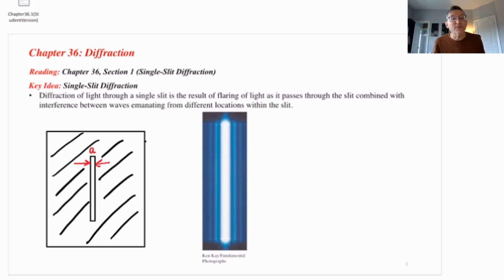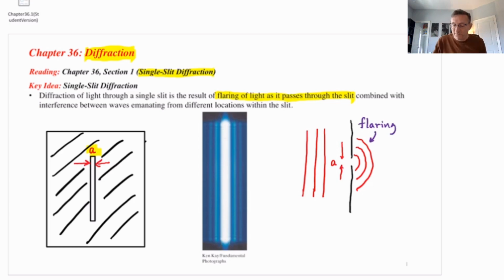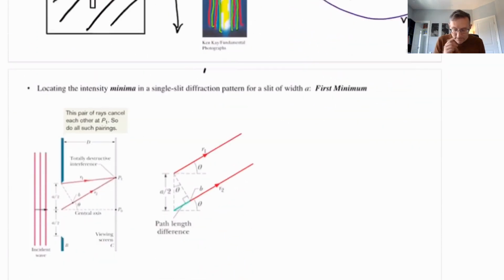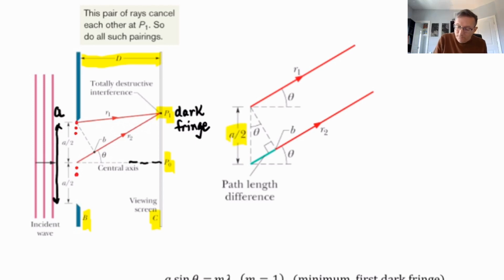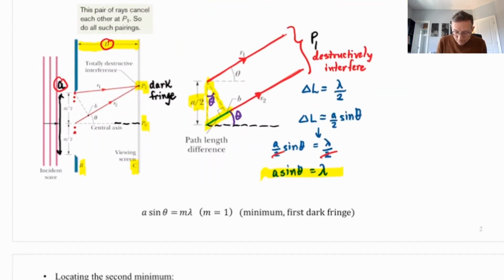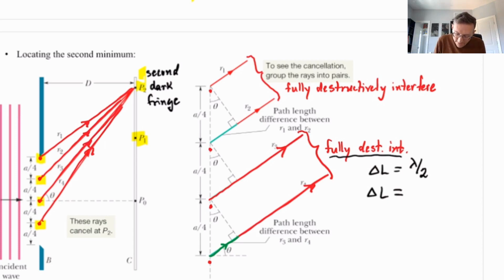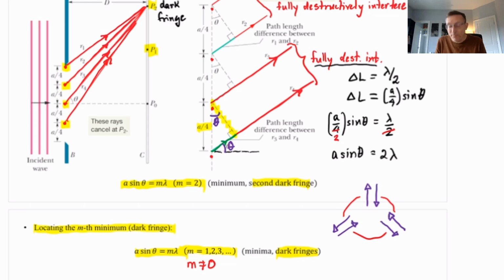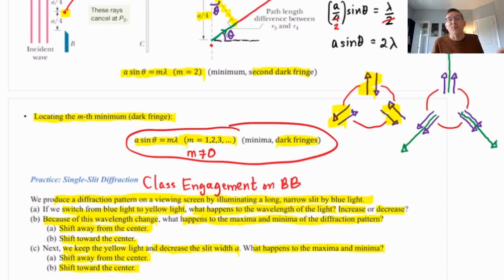Video Lecture 36.1: Friday, April 24